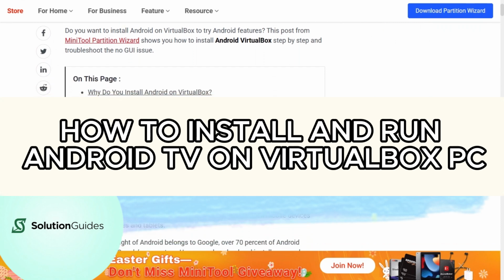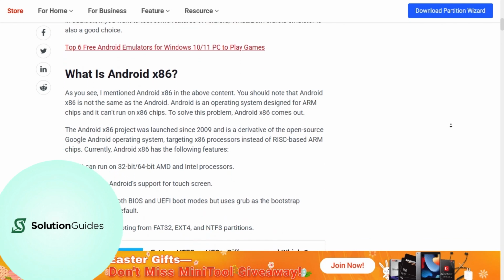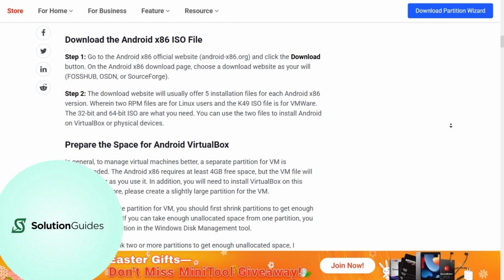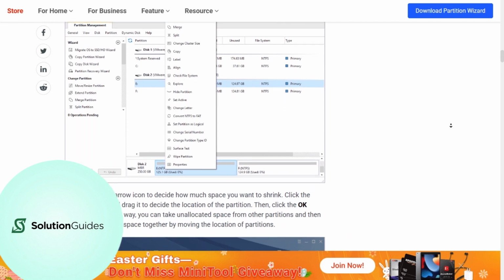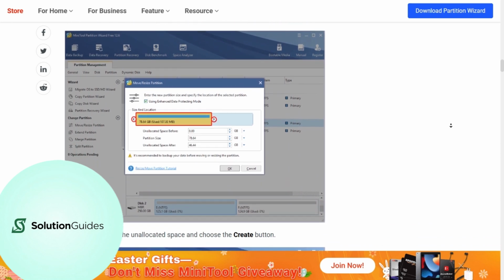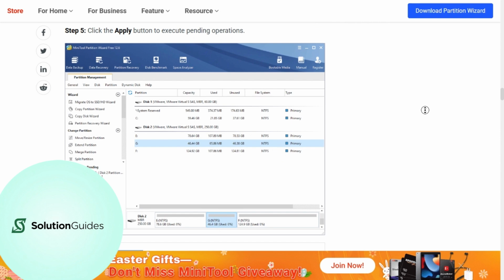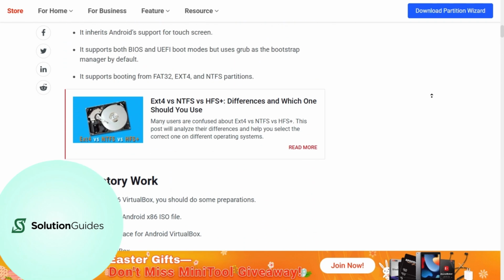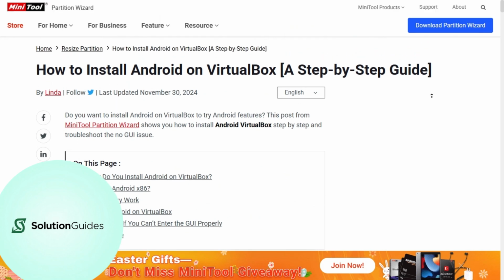*UPDATED* How To Install And Run Android TV On Virtualbox Pc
how to install and run android tv on virtualbox pc